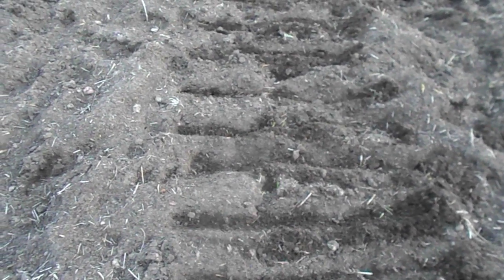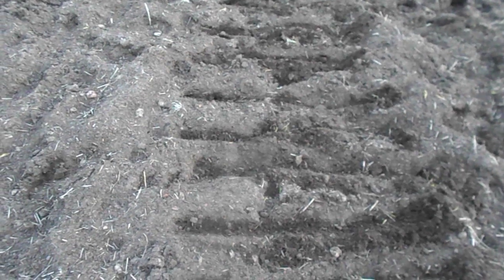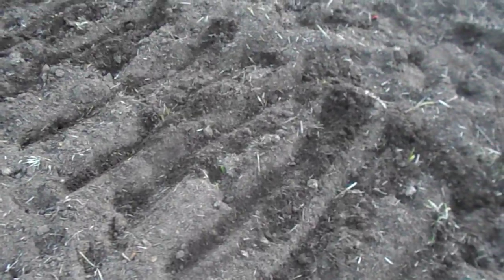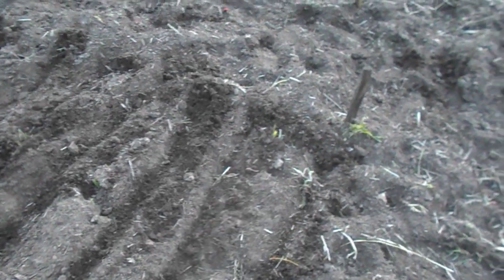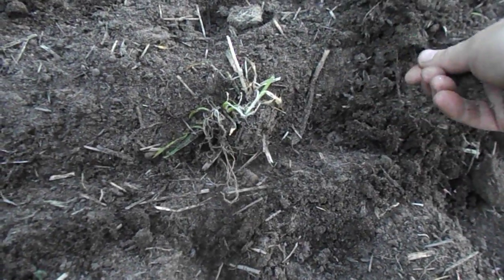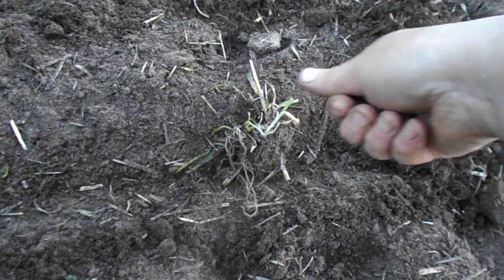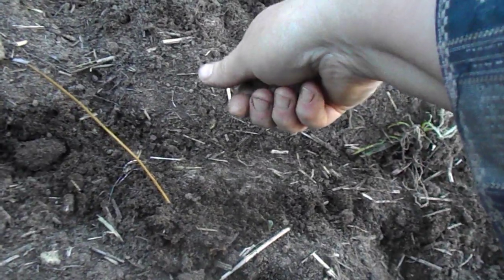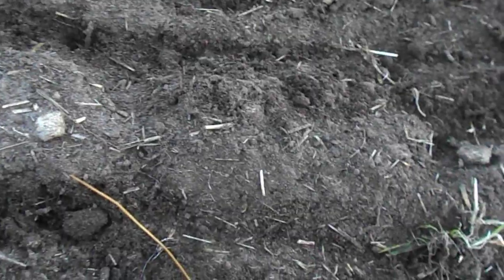Our Garden - Planting Carrots ( Berlicum 2 Variety )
Berlicum 2 is a European carrot variety , very productive , does not get woody when they get large or late in the season , nice and sweet , we have grown a lot of different varieties in the past , these are our favorite by far !